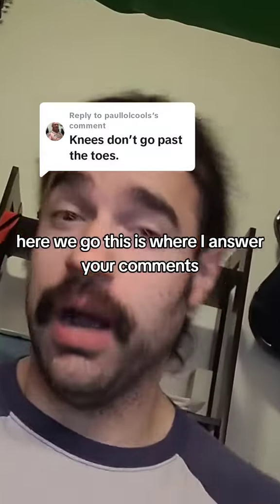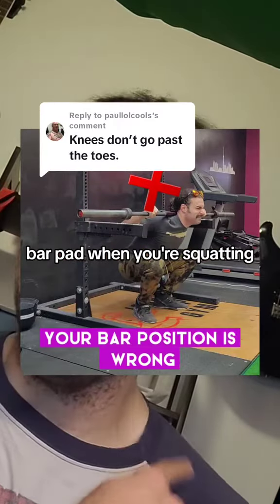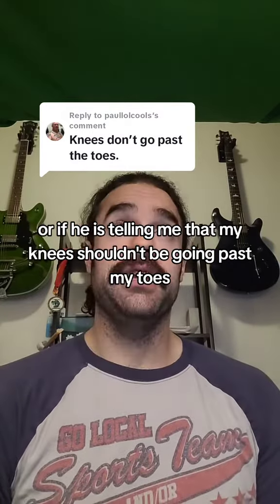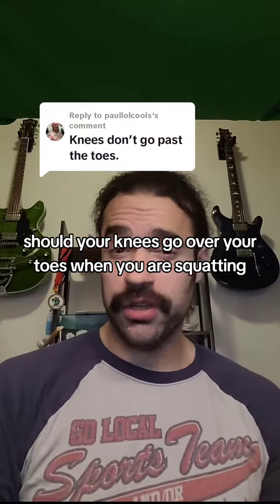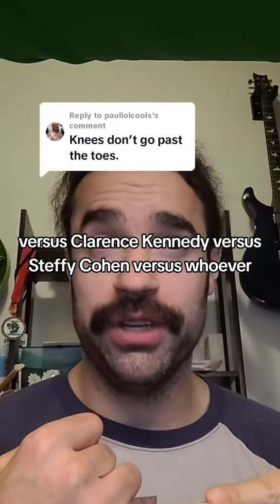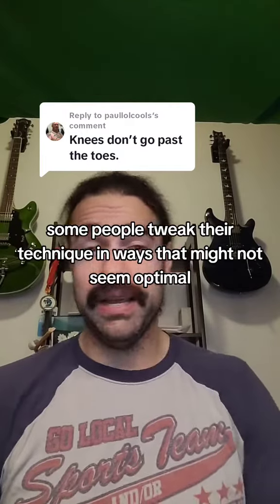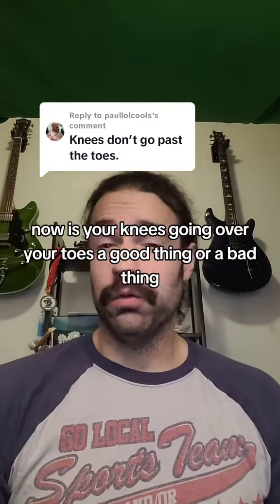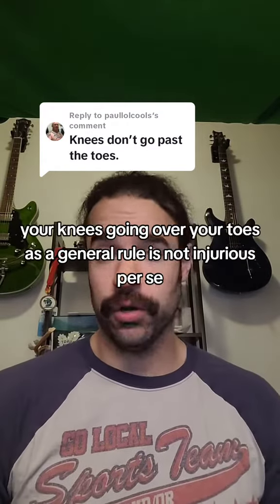Knees Over Toes = Good Or Bad?